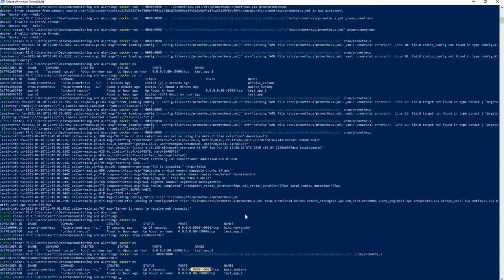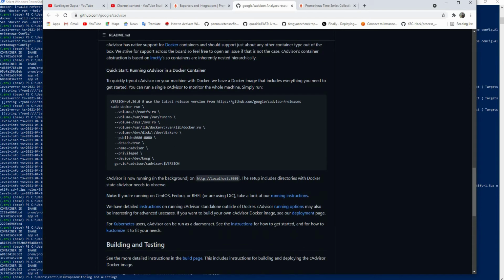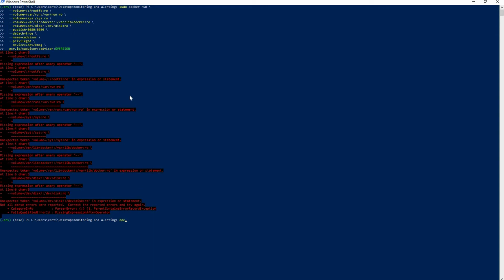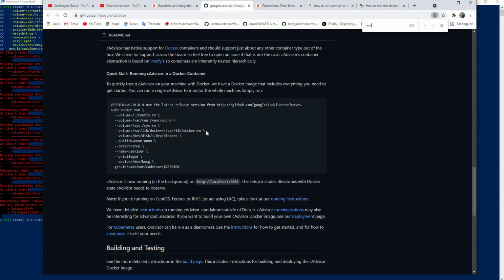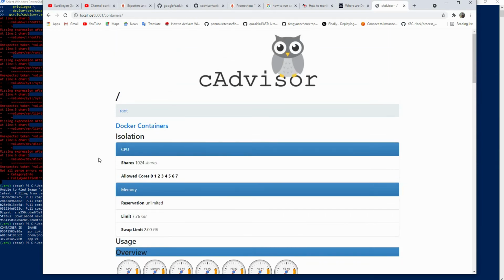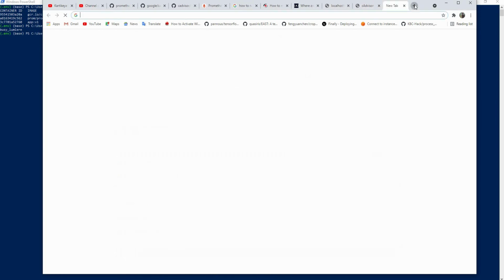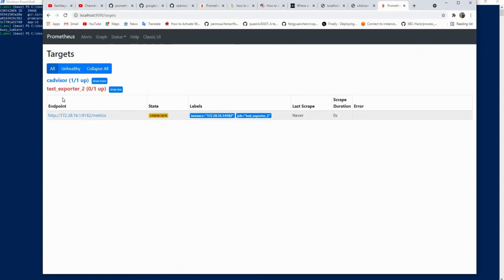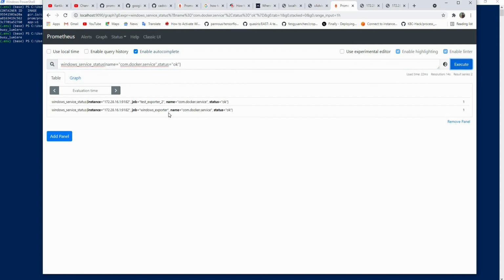Monitoring and Alerting | Adding Exporters to Prometheus | Docker | Part 4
In this tutorial we will install two exporters.